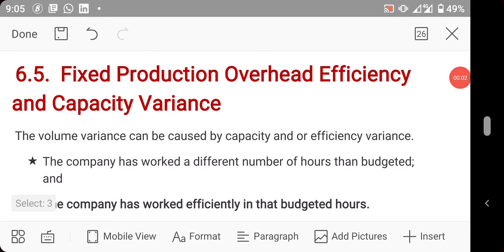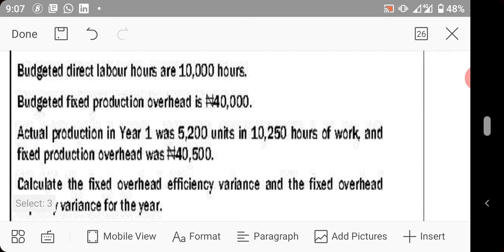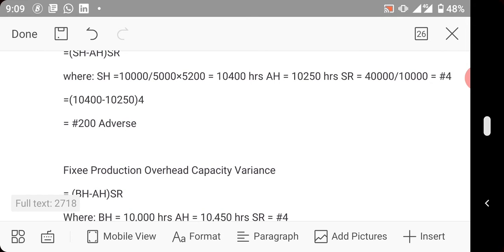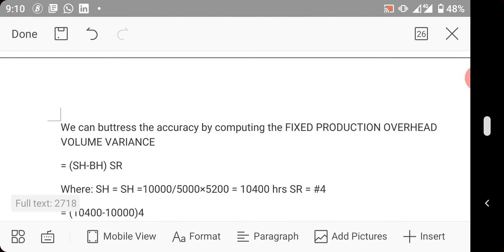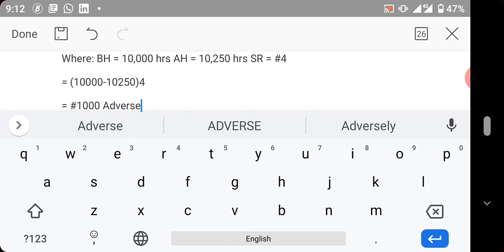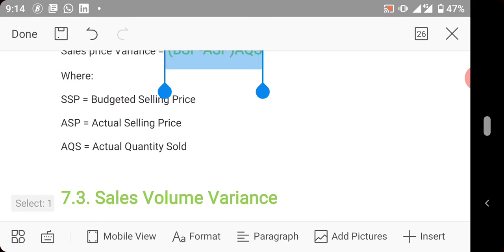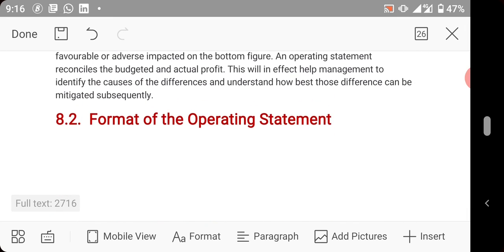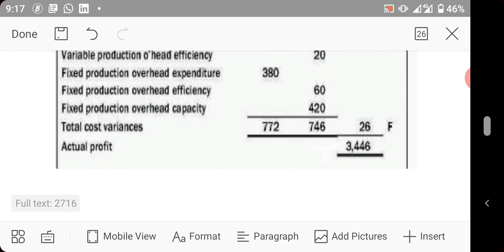VARIANCE ANALYSIS III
In this section, Fixed Production Overhead Efficiency and Capacity Variance were explained with a good question. I also took my time to explain sales price and volume variances.
The format to be used for reconciliation was also given and explained very well. Happy learning.